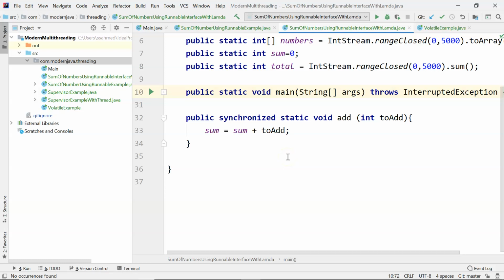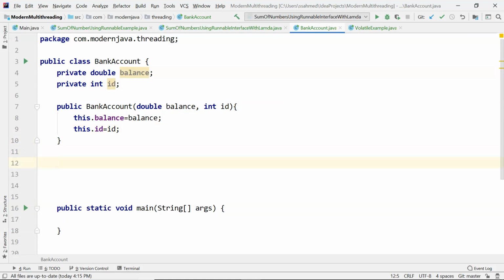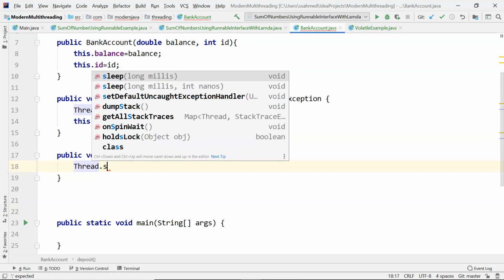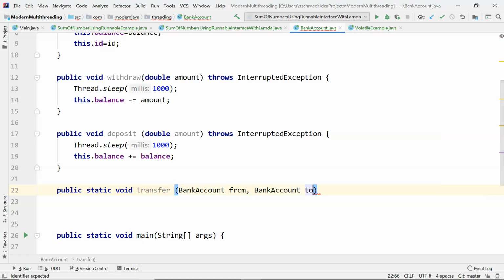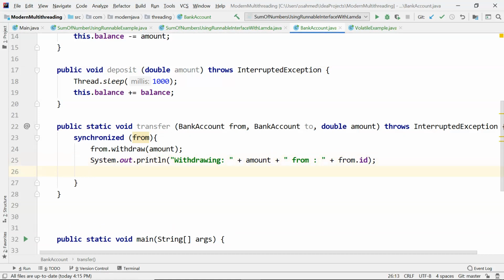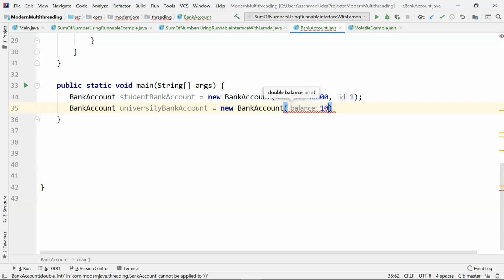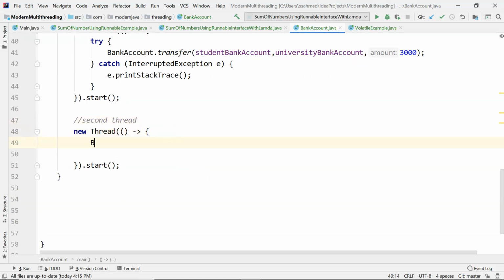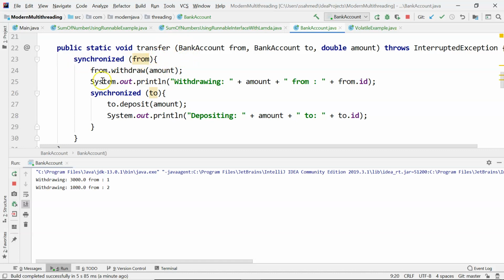Java DeadLock Example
This video implements an example of deadlock in java